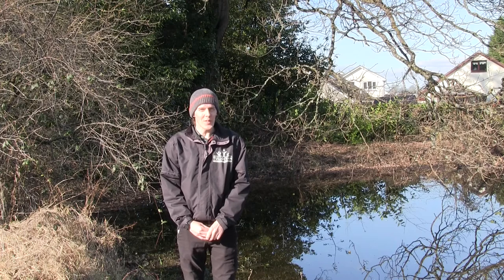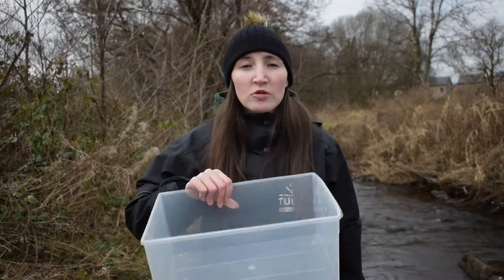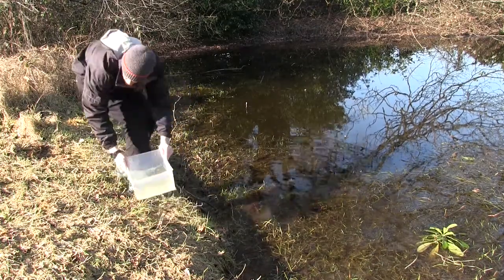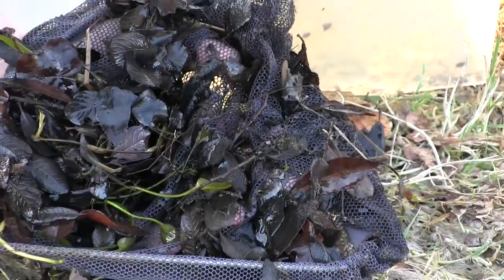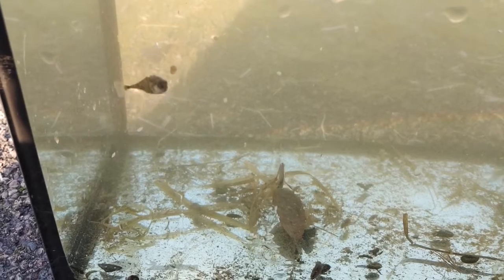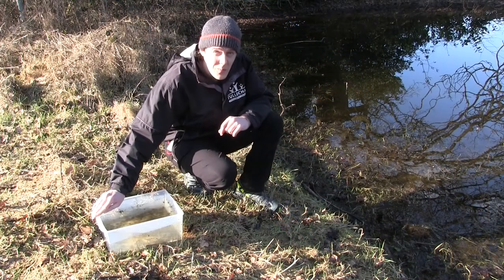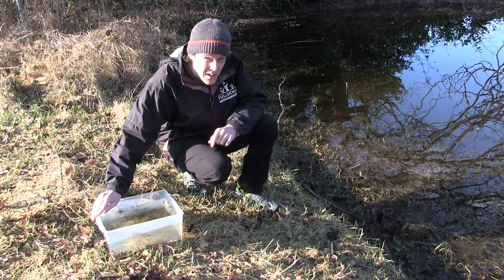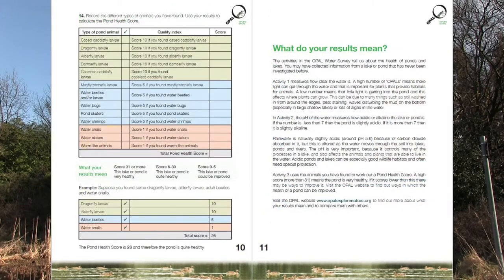Pond Dipping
This week we are doing one of our absolute favourites ‘ Pond Dipping' , this activity is a great way to investigate whats living your local ponds and streams and to find out how healthy the water is!

If you would like to know more about Tullochan and its other projects please see the links below for more information.